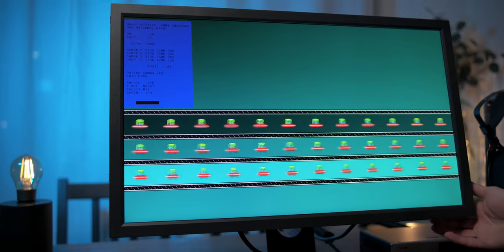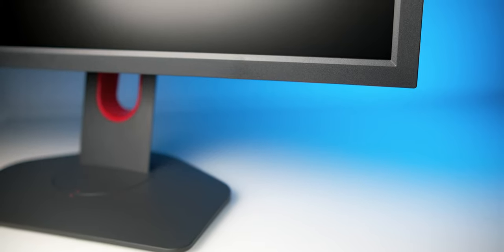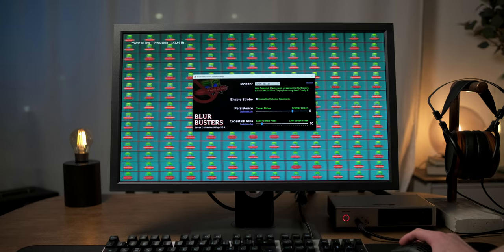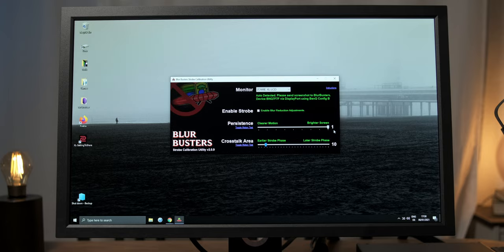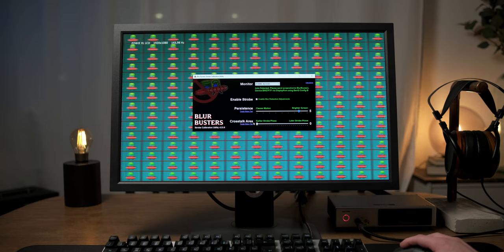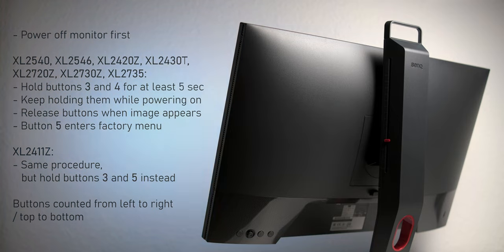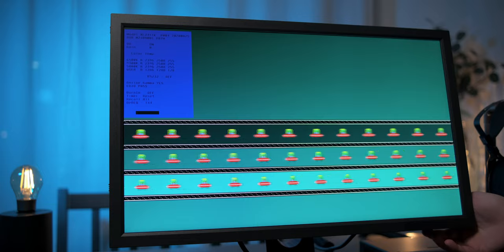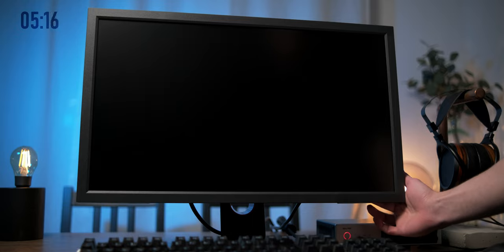Improve Your Zowie with These Hidden Settings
BenQ wasted a lot of potential by tuning their Zowie monitors not as well as they could be. But you can access the factory menu and tune the overdrive (AMA) yourself. Also the Blur Busters Strobe Utility unlocks much more control over the backlight strobing (DyAc). In this guide I will show you how to do that using the XL2411K and this is possible with many other Zowie monitors as well.

Index:
0:00 - What We're Gonna Do
1:01 - Customizing DyAc / Strobing
2:30 - Customizing AMA / Overdrive